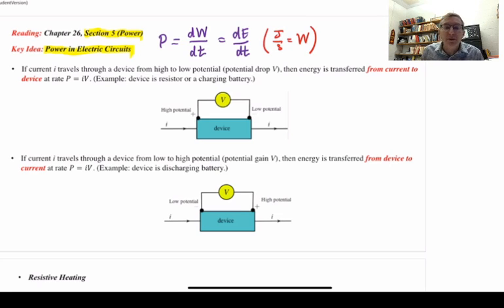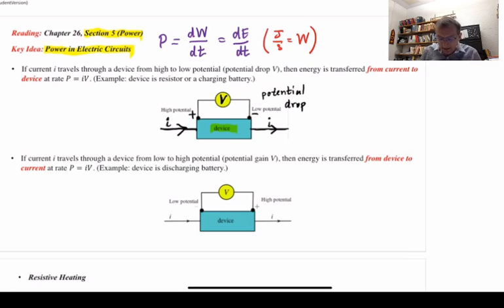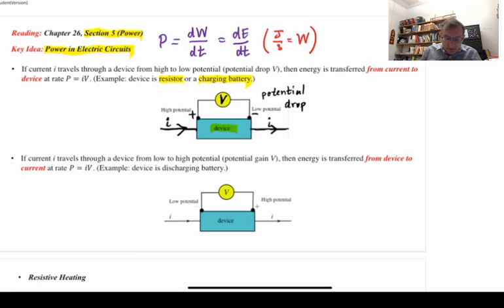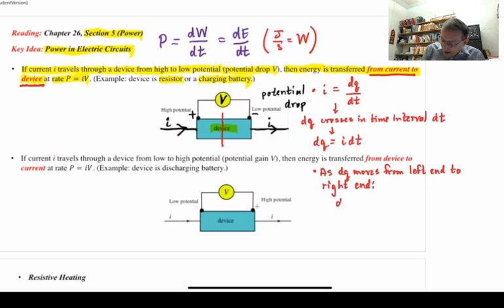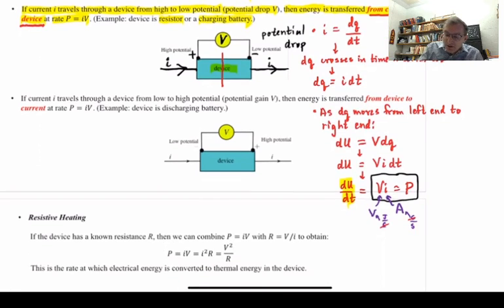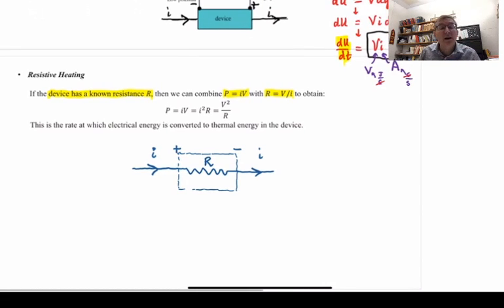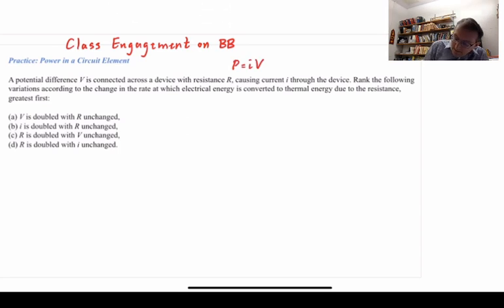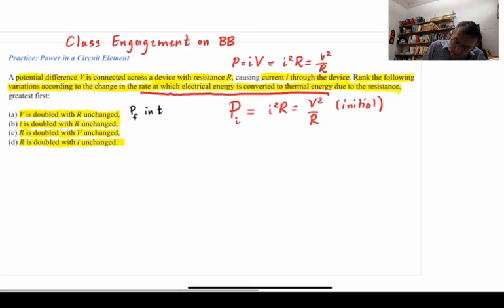Video Lecture 26.3: Friday, March 8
Power in electric circuits